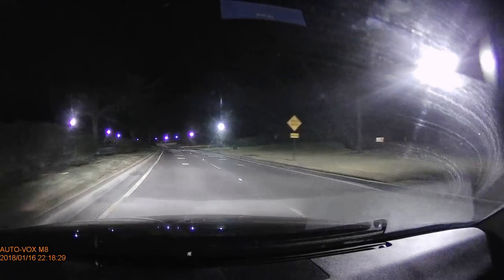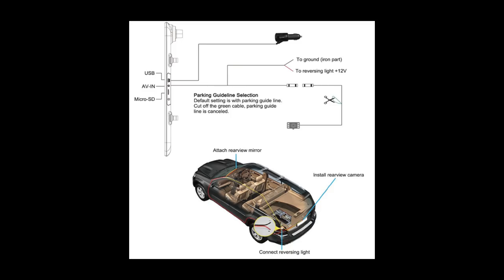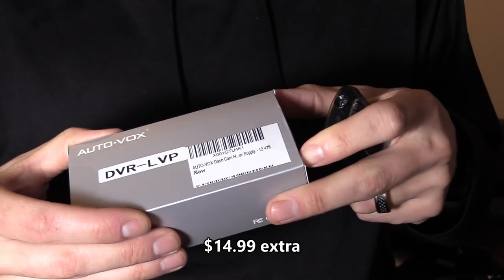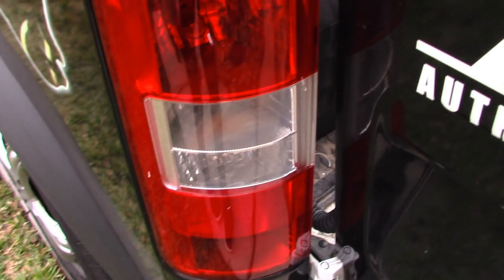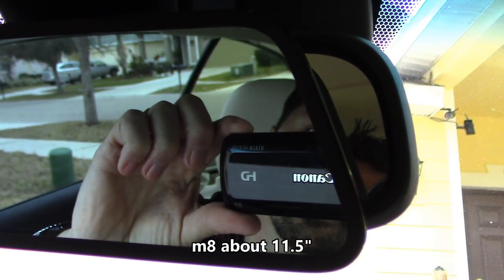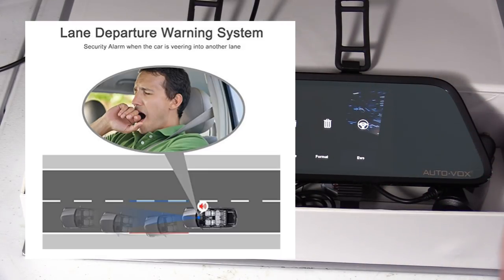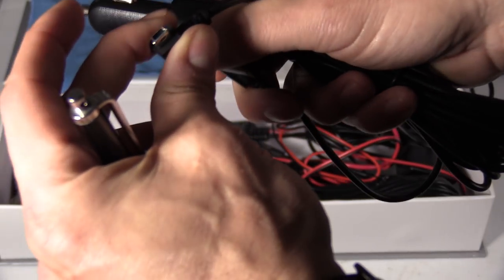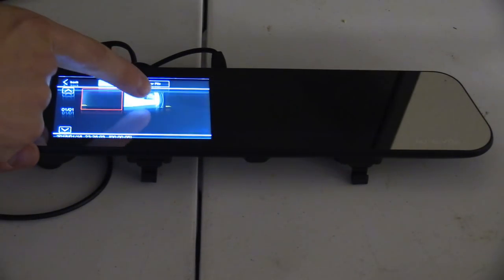2 in 1 Car Dash Camera / Backup Cam Mirrors, Autovox M6 Vs M8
Auto-vox M6 vs new M8 dash cam and backup camera system reviewed, M8 has bigger LCD screen, wide angle backup cam lens and LWS lane detection feature but M6 is way cheaper, wider so it fits most rearview mirrors and has 6 bright LEDs builtin backup cam.
AUTO-VOX M6
AUTOVOX M8
FUSE WIRE KIT

*My TV repair tools I use in my videos found the links support my tech channel